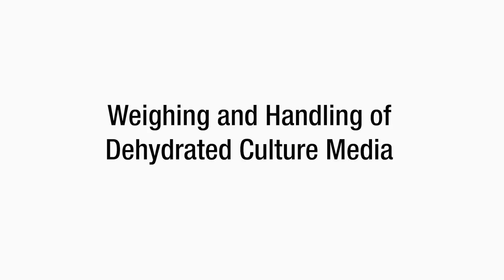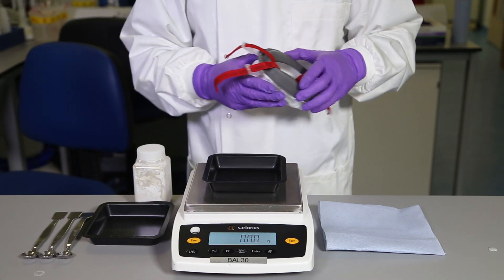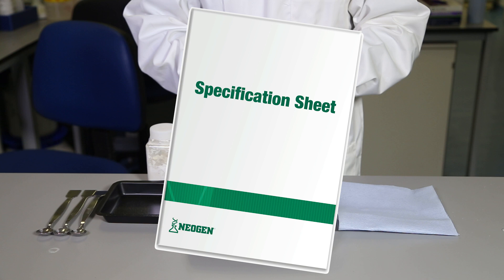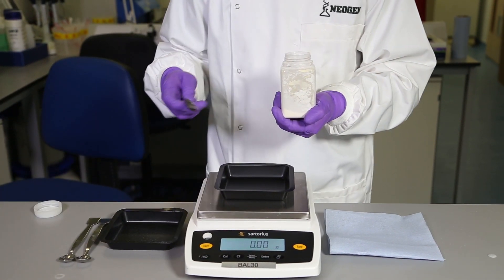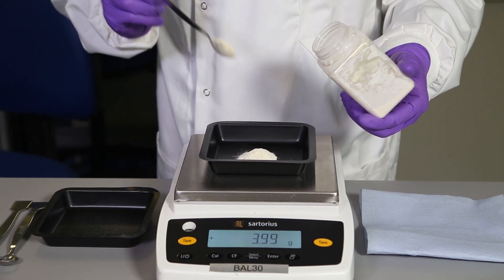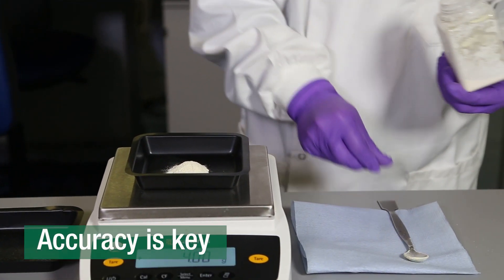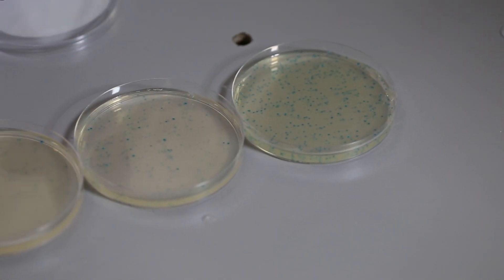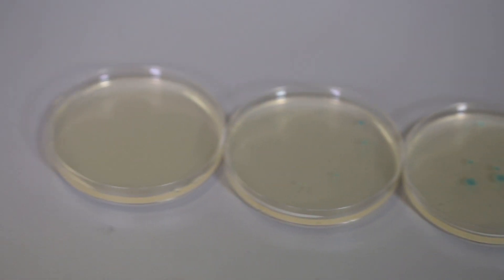How to Weigh and Handle Dehydrated Culture Media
An important aspect of preparing culture media is the weighing and handling of the powder. This video outlines best practices to correctly prepare your media.